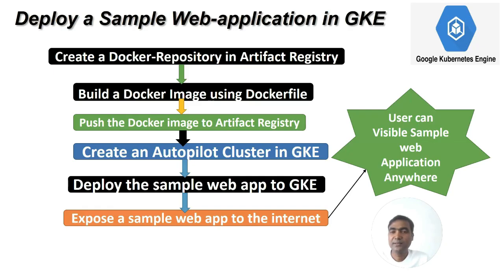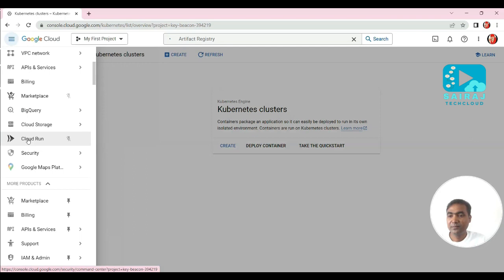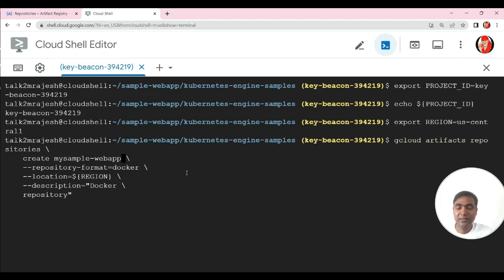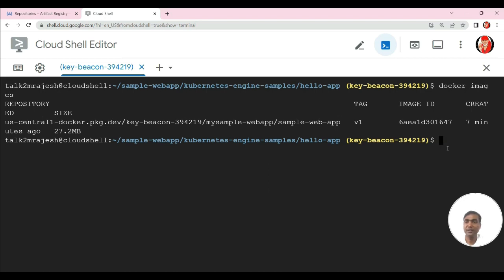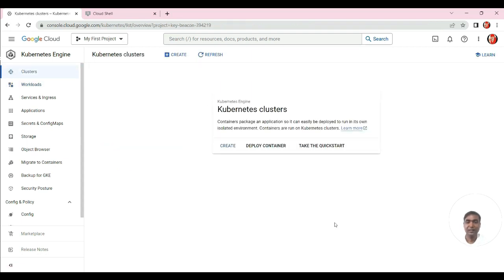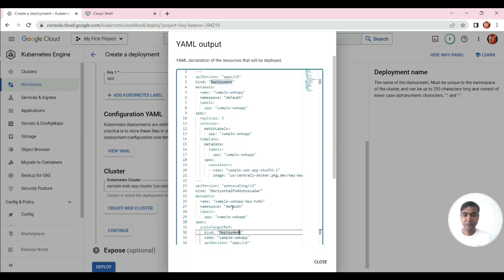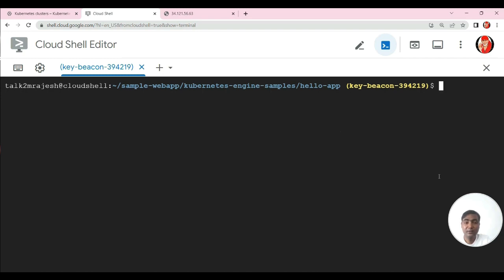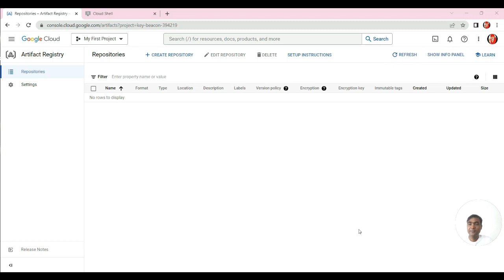GCP Tutorial-50 | Deploy a Web App in GKE Autopilot mode Cluster 🔥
gcp services
gcp tutorial
gcp devops